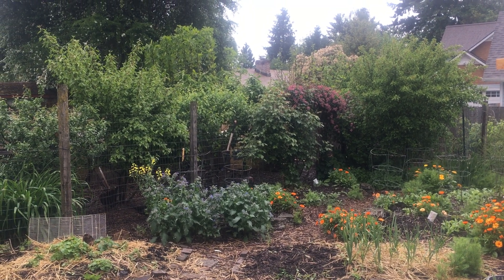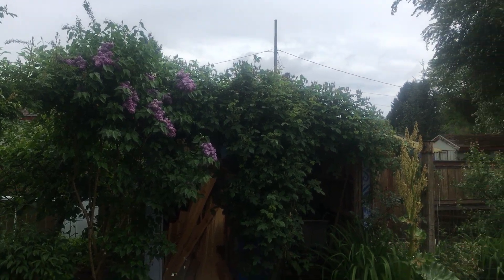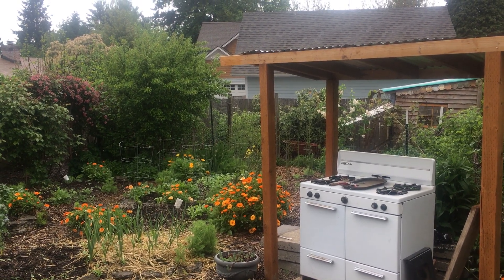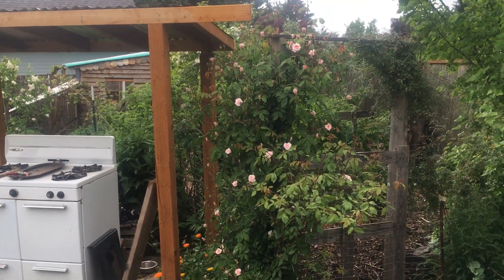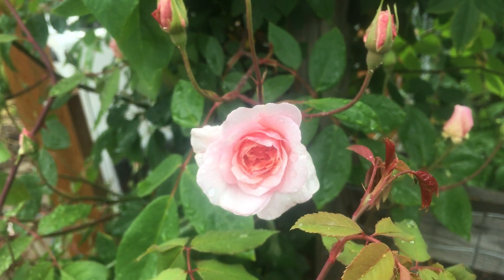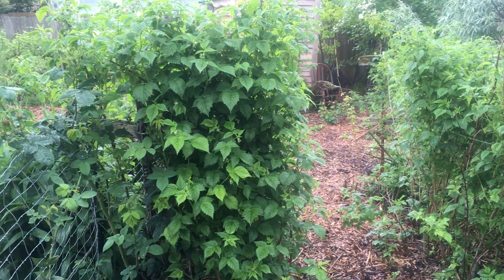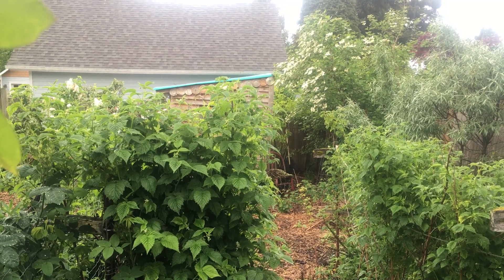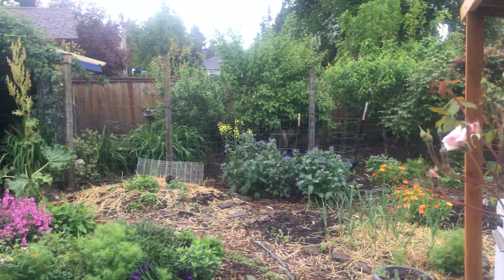Permaculture gardens can be beautiful!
Check out some of the backyard in my permaculture garden in Portland, Oregon: the potager, some of the orchard, roses, summer kitchen.  The flowers are about to be ridiculous!! Spring is here!